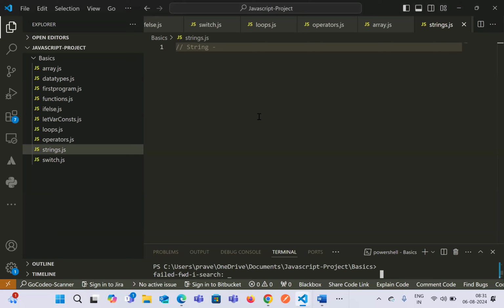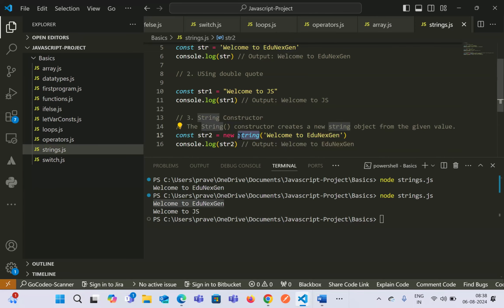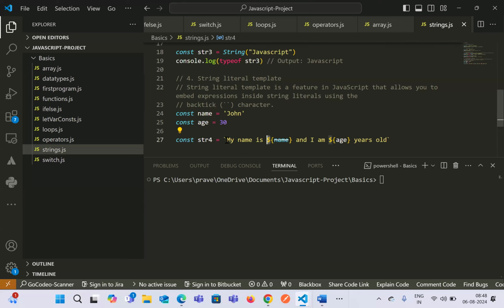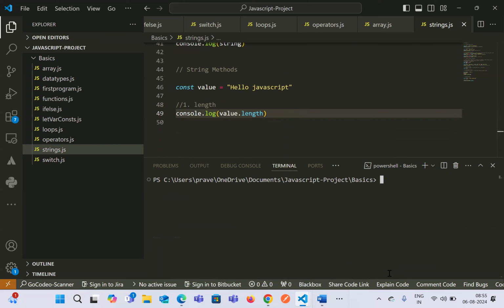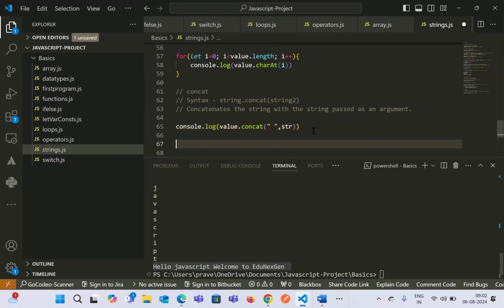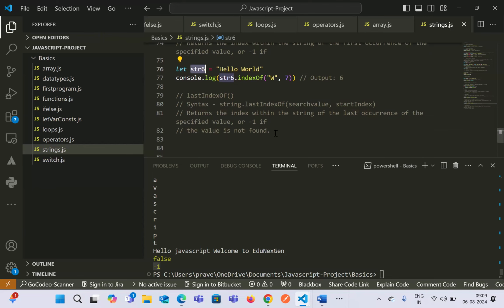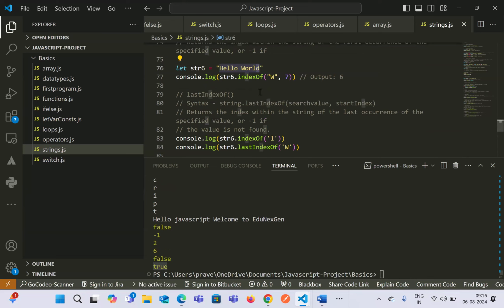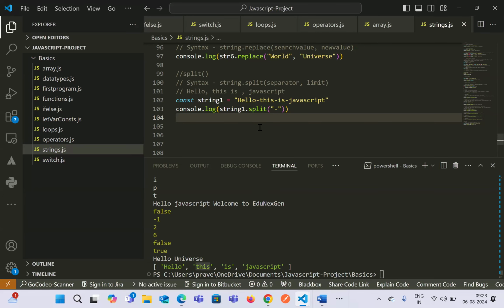Strings in JavaScript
Here I have explained: what is string, how do we declare the string in javascript and below methods:
1. charAt()
2. indexOf()
3. lastIndexOf()
4. concat()
5. includes()
6. startsWith()
7. endsWith()
8. replace()
9. split()